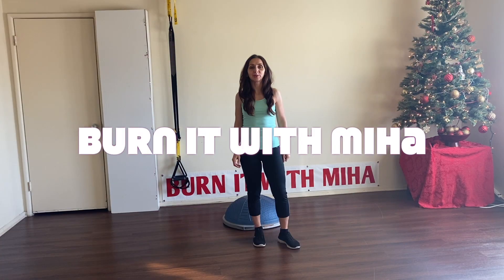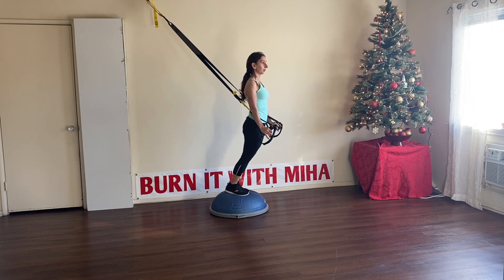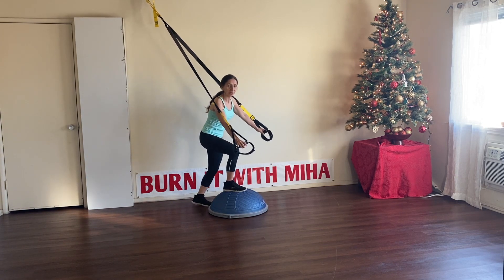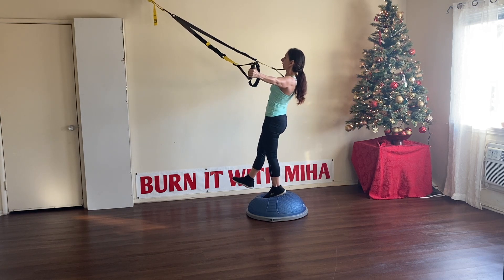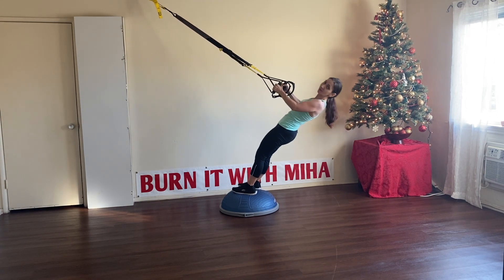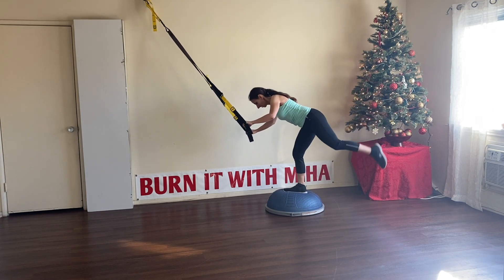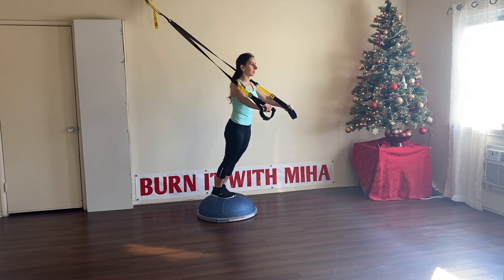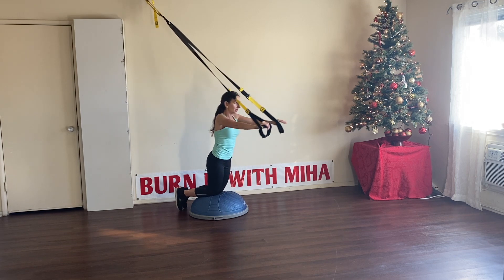Balance & Stability Workout using TRX & BOSU Ball - Full Body Workout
Join me for a 24 Minute Burn using TRX and BOSU Ball!!!
This is a Balance and Stability Workout for your Whole Body!!!
Take your TRX workout to the next level by adding a BOSU Ball. It will challenge your muscles and your balance in different ways. Your body works harder and recruits more muscles to maintain stability on the BOSU Ball. You get a deeper burn in your muscles in a shorter amount of time.
Have fun with it! When you lose your balance just try again!
Working out on a BOSU ball feels like every day life LOL.
Sometimes stable, other times out of balance. Challenging but extremely rewarding.
Demanding but joyful.
Frustrating but rewarding.
After all, the bigger the challenge, the greater the results!
Remember that we always grow and get stronger through difficulties. So welcome and accept them, in life and in your workouts!
Coach Miha
P.S. Do not wear shoes made of soft material. Your foot will move while trying to hold your balance on the BOSU ball.